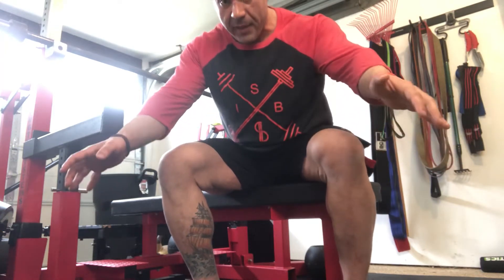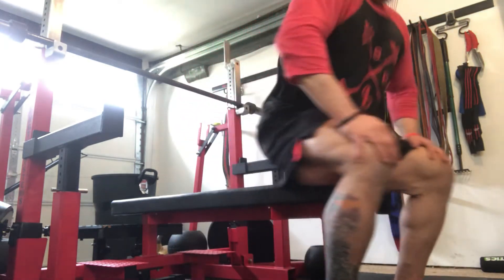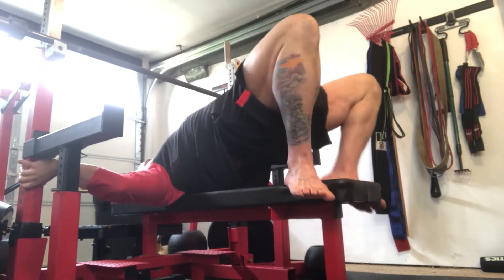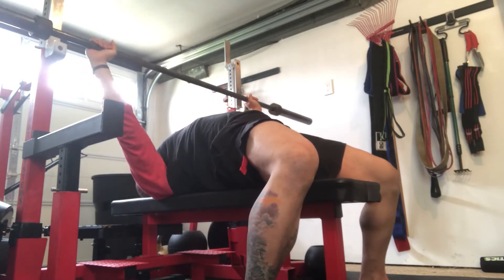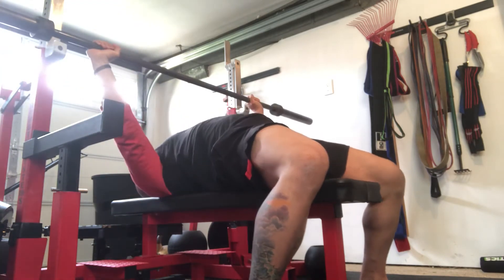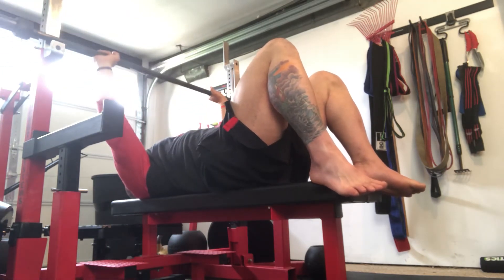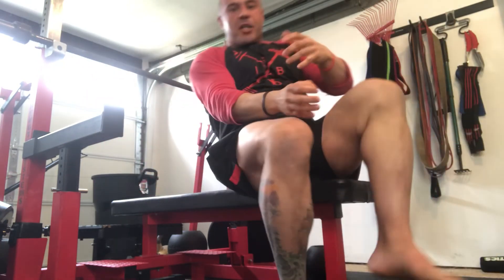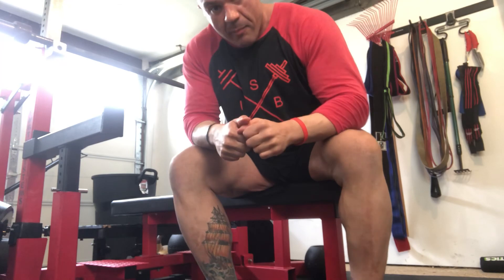Powerlifting Bench Press Explained Coach Gaglione Powerlifting Quick Tips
Powerlifting Bench Press explained Coach Gaglione Quick Powerlifting Tips

For the locals the protein Coach Gaglione uses for his nutrition goals!

to get protein delivered to the NY/NJ/CT area!

GS Approved Guided Programming for strength gains!